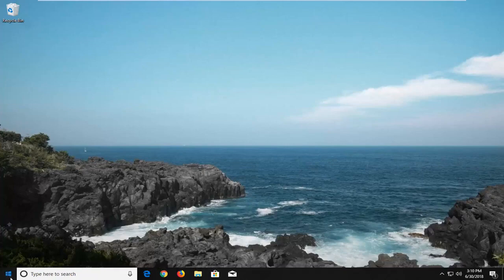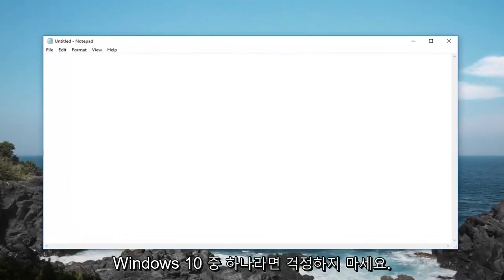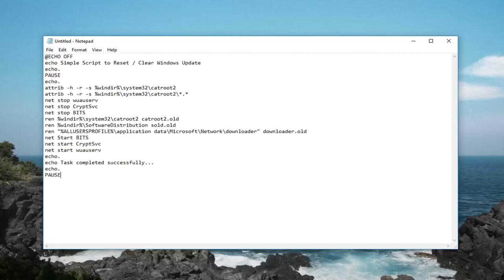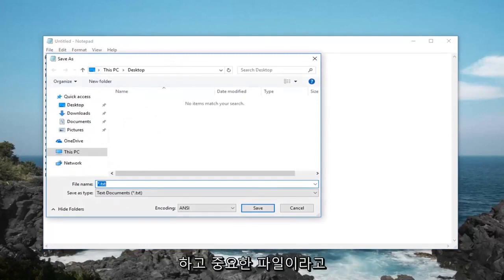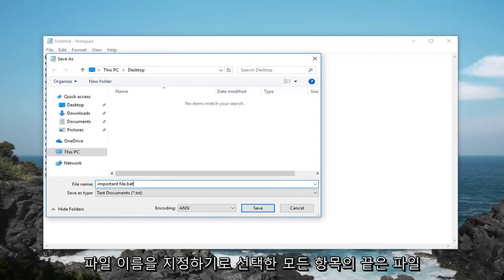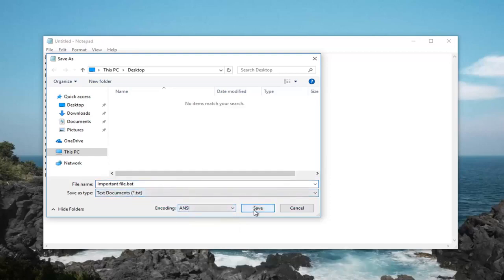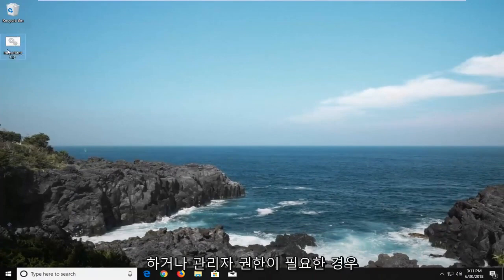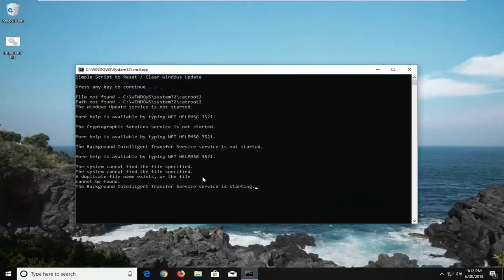배치 Batch파일은 무엇일까 그리고 만드는 방법정리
Windows 10/8/7에서 간단한 배치 파일을 만드는 방법.

그렇다면 배치 파일이란 정확히 무엇입니까?

CMD 또는 명령 프롬프트로 알려진 Windows 명령줄 인터프리터를 알고 있을 것입니다. 다양한 명령을 키보드를 통한 입력으로 받아 처리합니다. Windows 사용자인 우리 대부분은 보기에 좋지 않은 것을 별로 좋아하지 않으며 CMD도 그 중 하나입니다.

배치 파일은 사용자와 명령 프롬프트 사이에서 중재자의 작업을 수행합니다. CMD 명령이 포함된 파일(.bat, .cmd, .btm 파일 확장명)입니다. 배치 파일을 실행하면 그 안에 작성된 명령이 명령 프롬프트에서 직렬 방식으로 실행됩니다. 그렇지 않으면 수동으로 한 줄씩 입력해야 합니다. 명령 세트는 배치 스크립트라고도 합니다.

배치 파일의 용도는 무엇입니까?
이제 명령을 배치 파일에 보관해야 하는 이유는 무엇입니까? 배치 파일을 사용하면 시간을 절약할 수 있습니다. 그렇지 않으면 동일한 명령을 반복해서 입력하는 데 시간을 투자하게 됩니다. 예를 들어 명령 프롬프트를 사용하여 특정 시간이 지나면 Windows OS가 종료되도록 예약할 수 있습니다.

종료 작업을 위한 배치 파일을 만든 경우 일반적으로 응용 프로그램을 여는 것처럼 두 번 클릭하기만 하면 실행되며 이미 설정한 시간이 지나면 Windows가 종료됩니다.

개발자가 소프트웨어를 설치하는 동안 컴퓨터에서 명령 프롬프트를 사용하려는 경우 설치 파일에 배치 파일을 포함하면 됩니다. 그렇지 않으면, 당신을 행복하게 하지 않을 것 같은 명령을 실행해야 할 것입니다. 간단히 말해서 DOS, Windows 및 OS/2 운영 체제에서 작업을 자동화하는 데 사용되는 스크립트 파일입니다.

배치 파일을 생성하는 동안 루프(for), 조건문(if), 제어문(goto) 등을 활성화할 수도 있습니다. 이름을 입력하여 명령 프롬프트에서 직접 배치 파일을 실행할 수 있습니다. 또한 CALL 명령을 사용하여 다른 배치 파일에서 하나의 배치 파일을 실행할 수 있습니다.

배치 파일 모드란 무엇입니까?
여러 번 수행했을 수 있으며 실행을 계속하려면 선택해야 하는 배치 파일이 있습니다. 예를 들어, 계속 진행하기 위해 예 또는 아니오를 요청할 수 있습니다.

이를 사용자의 입력이 필요한 대화형 모드라고 합니다. 다른 모드는 bat 파일이 사용자를 방해하지 않고 작업을 계속 수행하는 배치 모드라고 합니다.

알아야 할 사항: 배치 파일 명령
Windows에서 배치 파일을 만드는 방법을 배우기 전에 몇 가지 사항을 알고 있어야 합니다. 배치 파일을 만드는 것은 명령에 관한 것이며 최상의 사용을 위해 적절하게 작성하는 것입니다. 기본 배치 파일을 만드는 데 도움이 되는 몇 가지 배치 파일 명령을 알아야 합니다.

제목: CMD 창 상단에 표시되는 제목 텍스트를 변경하는 데 사용합니다.

echo – 입력 문자열을 출력으로 표시합니다. 에코 기능을 켜거나 끄려면 ECHO에 대해 ON 또는 OFF 옵션을 사용합니다. ECHO를 켜면 CMD가 실행 중인 명령을 표시합니다.

pause – Windows 배치 파일의 실행을 중지하는 데 사용됩니다.

EXIT – 명령 프롬프트를 종료합니다.

cls – 명령 프롬프트 화면을 지우는 데 사용됩니다.

:: – 배치 파일에 주석을 추가합니다. 명령 프롬프트는 배치 파일 주석으로 작성된 모든 텍스트를 무시합니다.

따라서 Windows와 함께 제공되는 내부 명령이라고 할 수 있습니다. 배치 스크립트는 외부 명령도 지원할 수 있습니다. 시스템에 새 소프트웨어가 설치될 때 추가되는 항목입니다. 예를 들어 컴퓨터에 Chrome이 설치되어 있는 경우 CMD 창에서 'chrome' 명령을 사용할 수 있습니다.

이 명령은 간단한 BAT 파일을 만드는 데 도움이 될 수 있습니다.